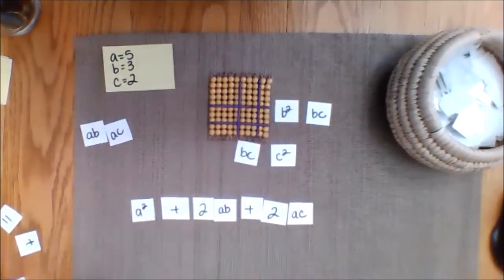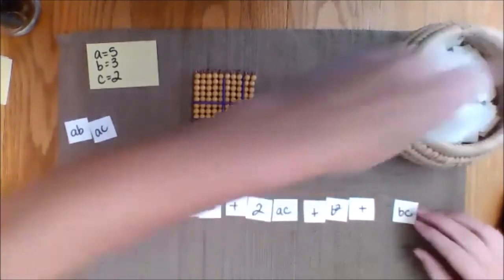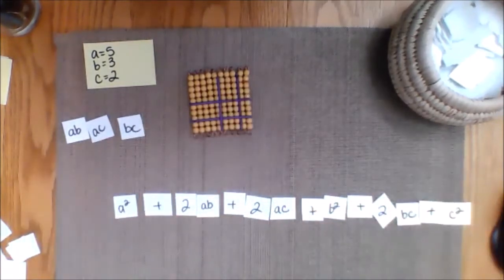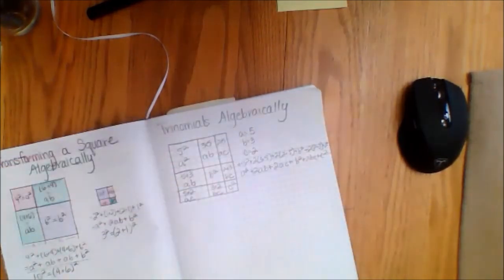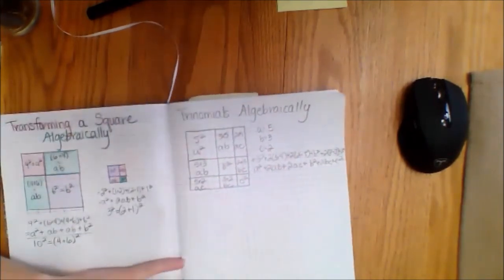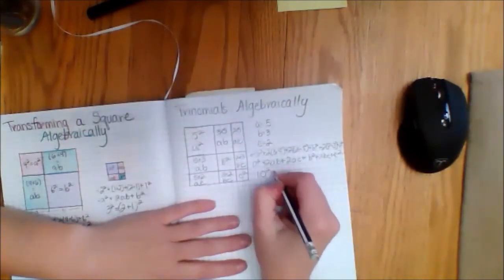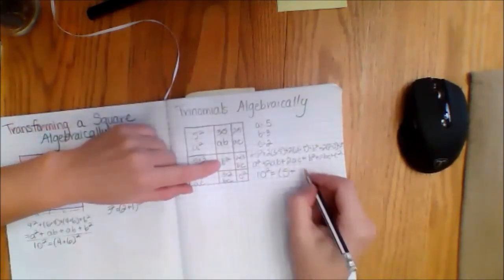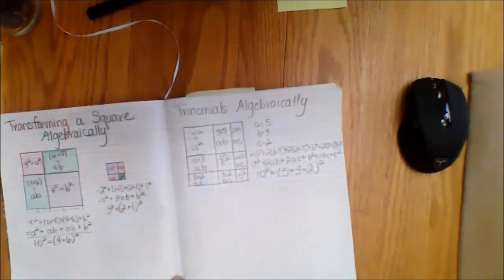Transforming a Trinomial Algebraically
Exploring the algebraic transformation of a trinomial.